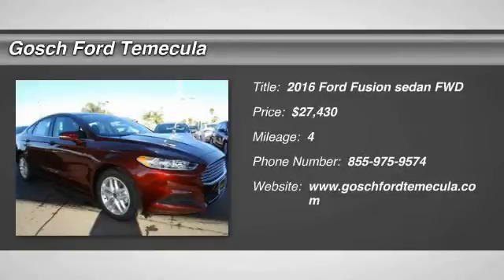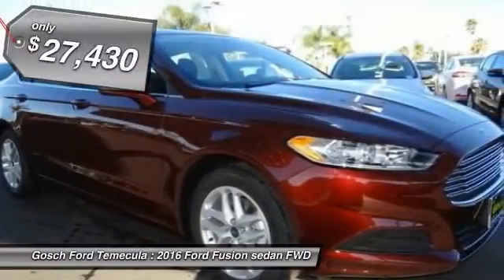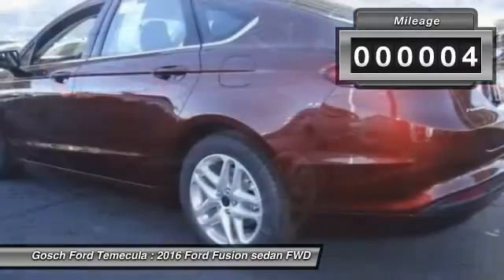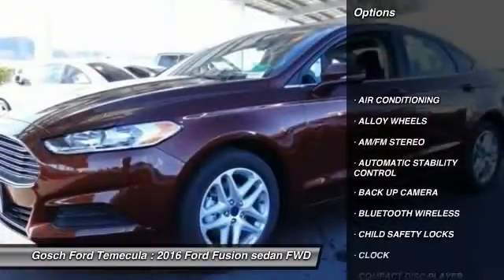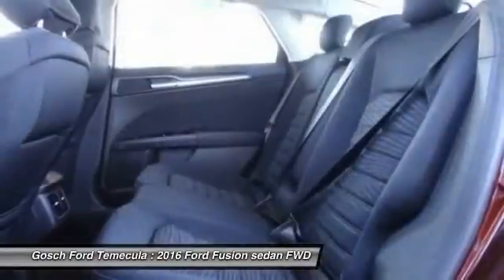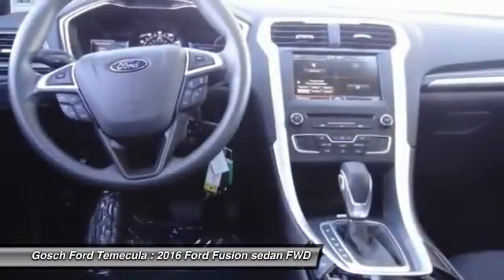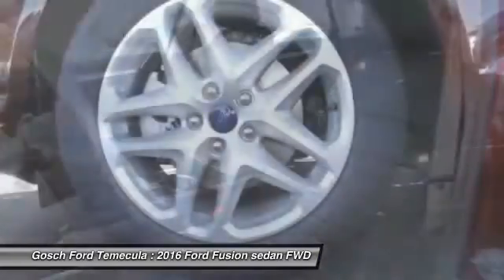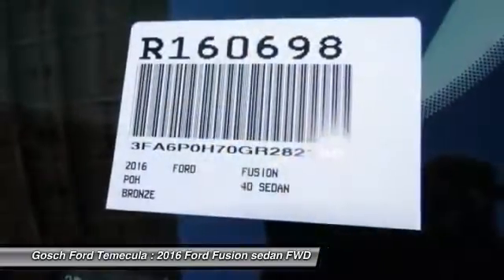2016 Ford Fusion TEMECULA, MURRIETA, WILDOMAR, MENIFEE, FALL BROOK R160698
2016 Ford Fusion 4DR SDN SE FWD

26895 Ynez Rd.

GOSCH FORD TEMECULA PROUDLY SERVING TEMECULA, MURRIETA, WILDOMAR, MENIFEE, FALL BROOK, AND SURROUNDING SOUTHERN CALIFORNIA LOCATIONS. THIS BRONZE FIRE METALLIC TINTED CLEA 2016 Ford FUSION IS EQUIPPED WITH A 2.5L IVCT Engine, AUTOMATIC TRANSMISSION, AND RECEIVES AN ESTIMATED 22 City/34 Hwy MPG. GOSCH FORD TEMECULA 26895 YNEZ RD. TEMECULA CA 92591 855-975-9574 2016 Ford FUSION 4DR SDN SE FWD Stock #: R160698 | VIN: 3FA6P0H70GR282180 | 2016 Ford Fusion 4dr Sdn SE FWD Gosch Ford Temecula